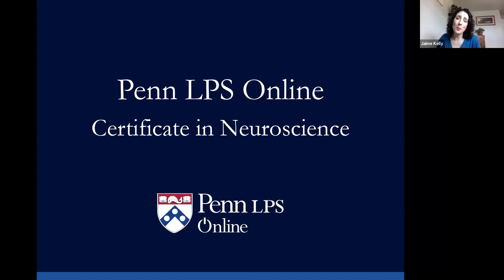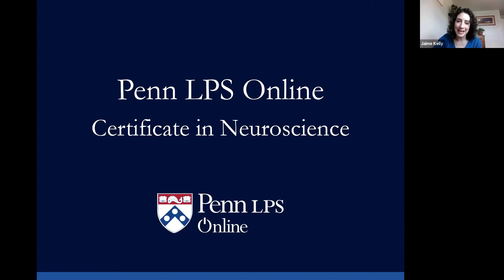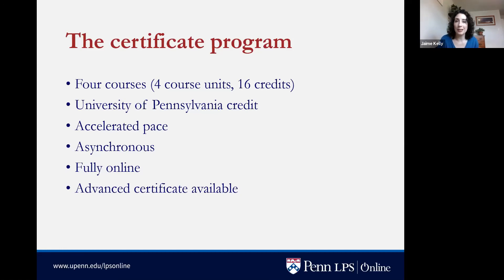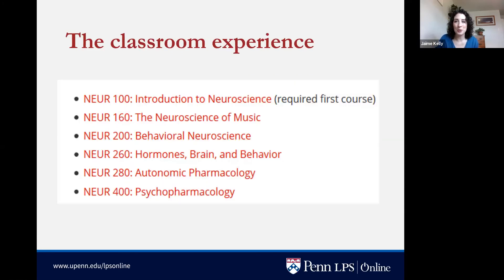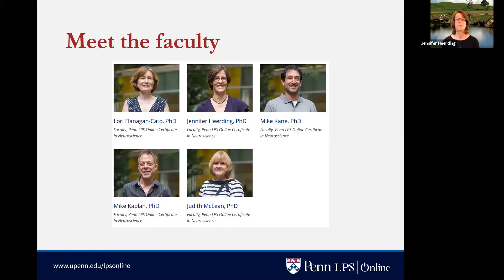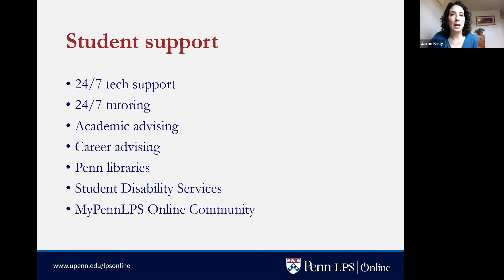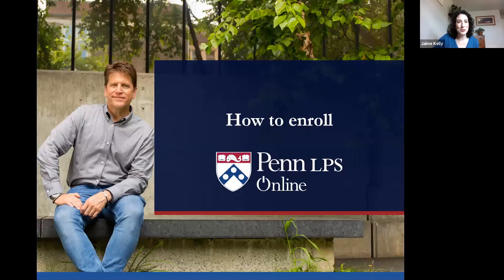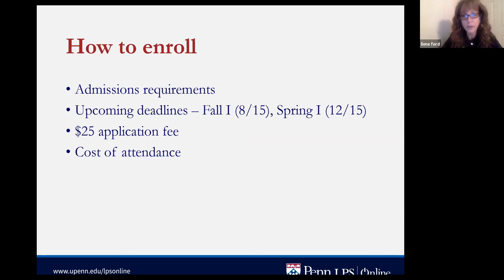Penn LPS Online Certificate in Neuroscience Information Session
The Penn LPS Online Certificate in Neuroscience is a 4-course program of study that allows you to explore biological, psychological, and clinical approaches to understand the nervous system as the biological basis of behavior. Classes cover topics in neurochemistry, neuroendocrinology, and pharmacology to gain deeper insight into behavior, focusing on areas including perception, social behavior, mental health, and the effect of drugs on the function of the central nervous system.